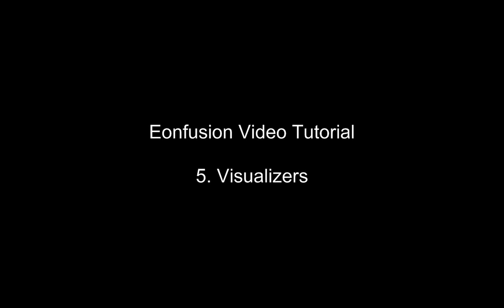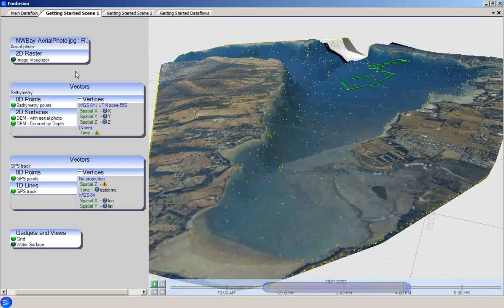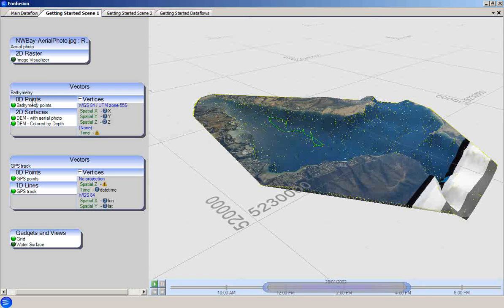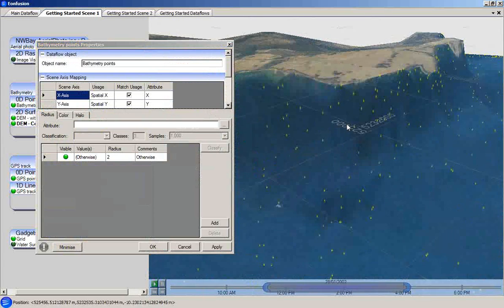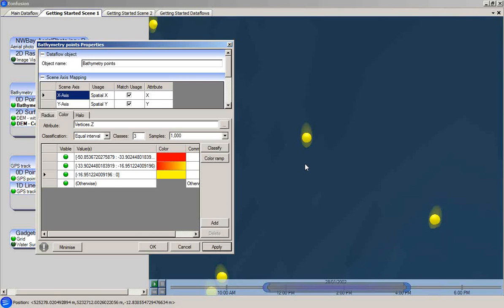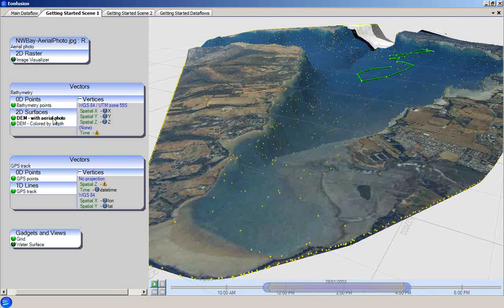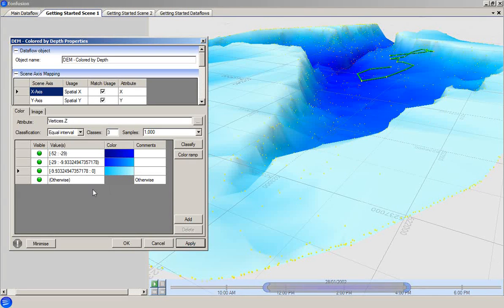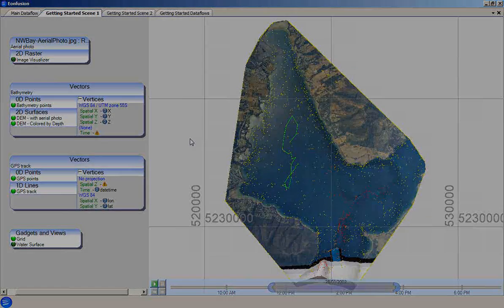Eonfusion Tutorial 5: Visualizers (V1.0)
This is the fifth of a set of five videos intended to help new users learn their way around Eonfusion's user interface. This Visualizers video provides an introduction to Eonfusion's visualizer objects, which form the basis of Eonfusion's rich interactive 4D presentation.

This video is based on Eonfusion version 1.0. Versions 1.1, 1.2, 2.0 and 2.1 have since been released and version 2.2 is due for release very soon. So there will be some visual differences between this video and the version that you're using.